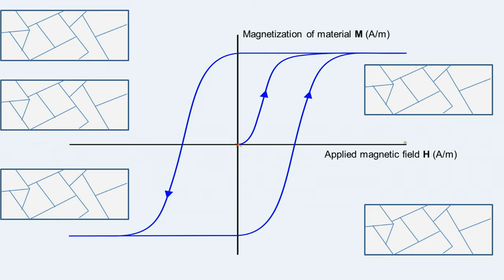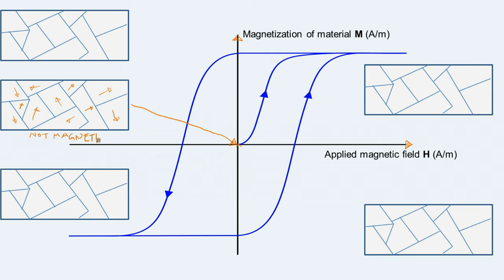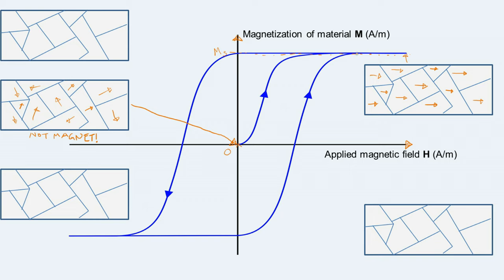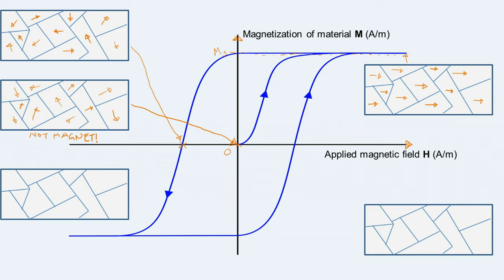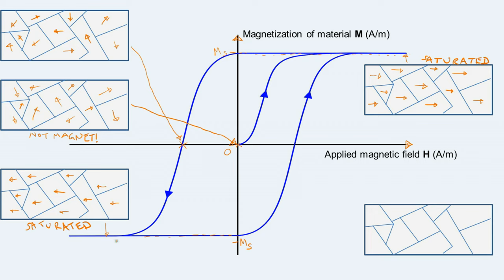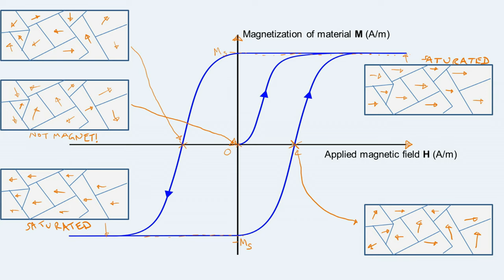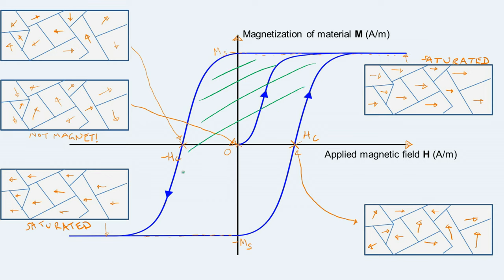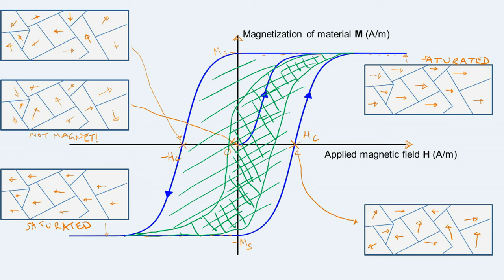H10EMA Seminar 5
Video resource for H10EMA Seminar 5
Step by step guide to magnetic hysteresis loops